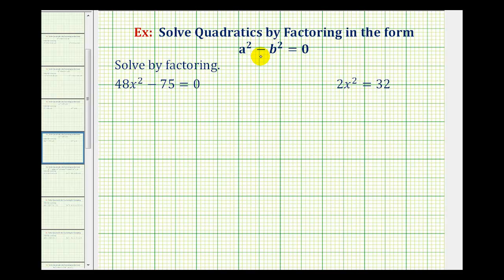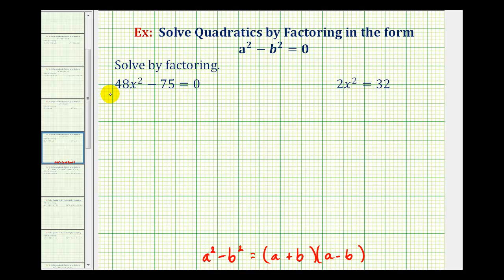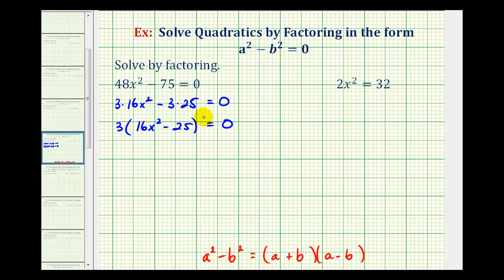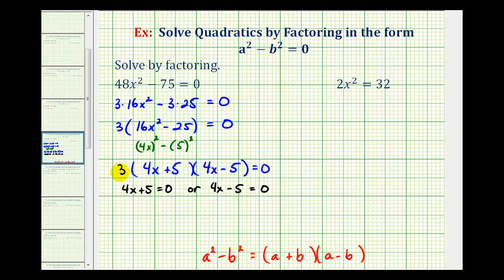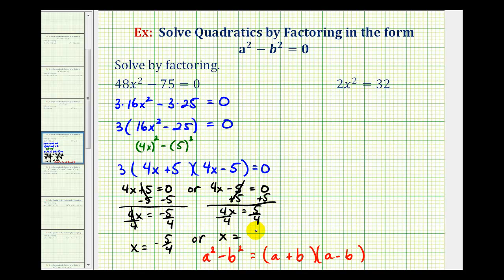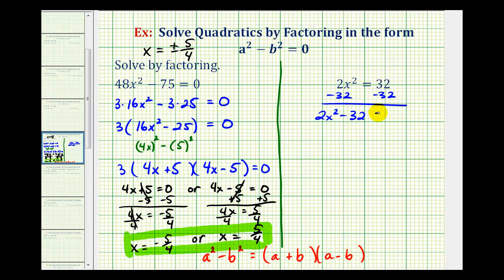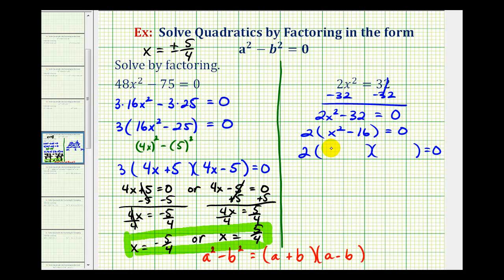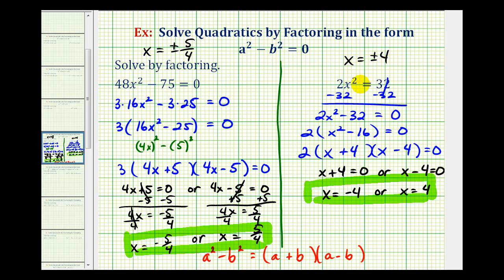Ex 2: Factor and Solve a Quadratic Equation Using Difference of Squares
This video provides two examples of how to factor and solve quadratic equations using the difference of square factoring formula with common factors.